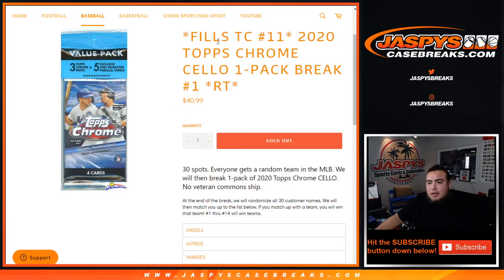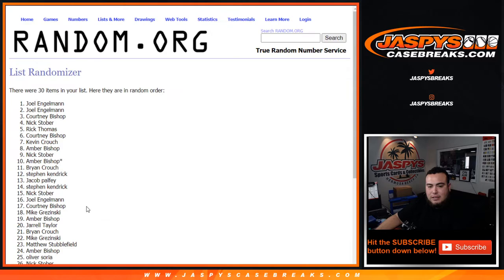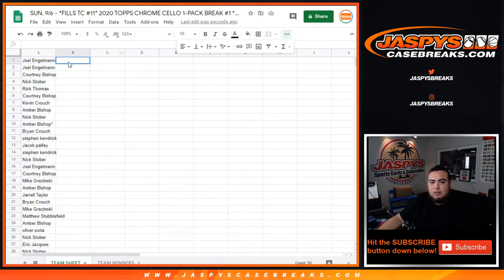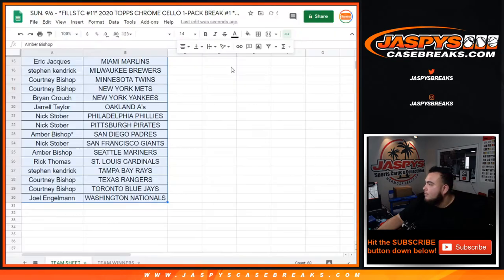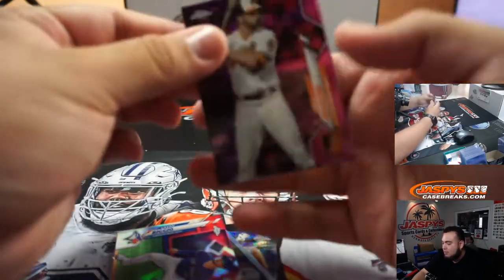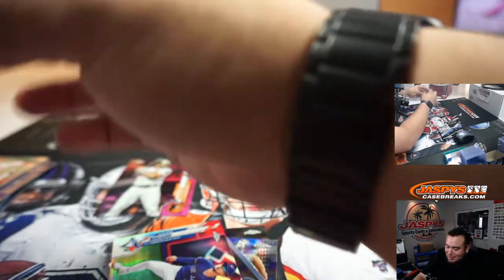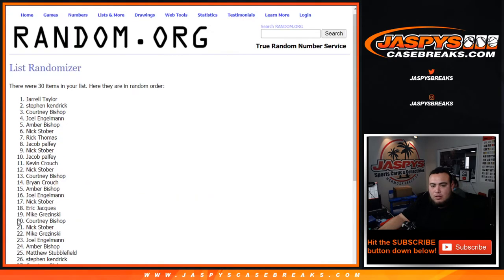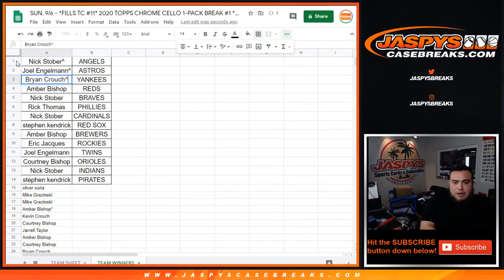SUN. 9/6 - *FILLS TC #11* 2020 TOPPS CHROME CELLO 1-PACK BREAK #1 *RT*